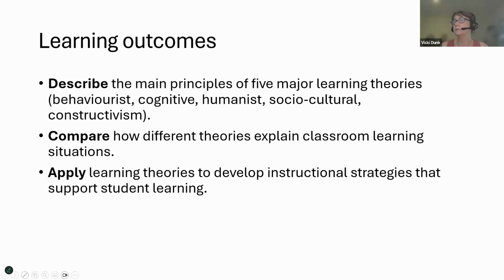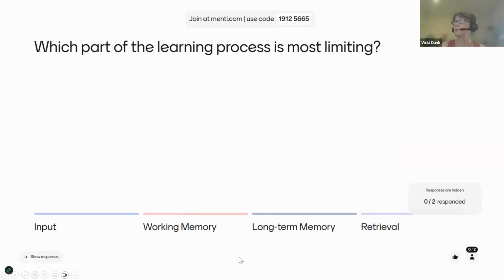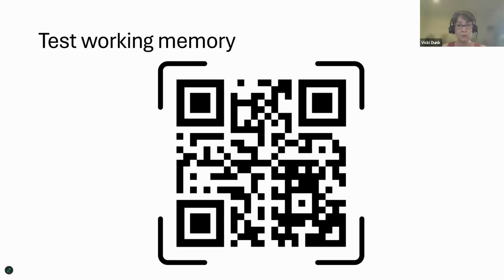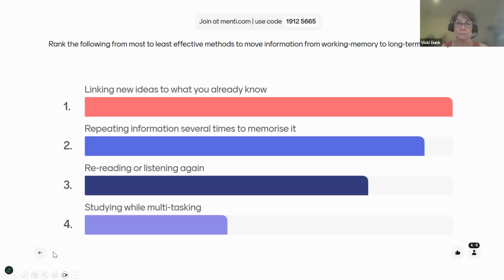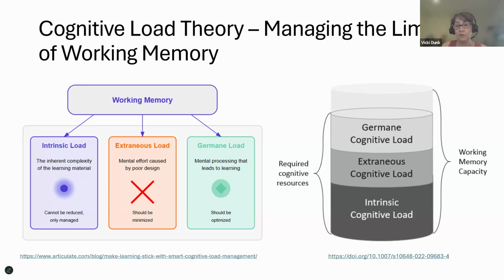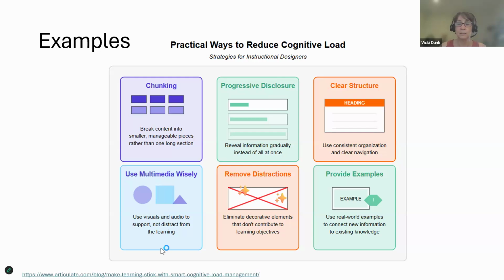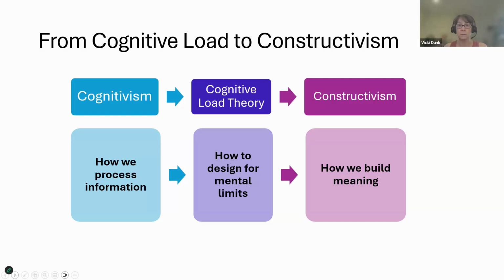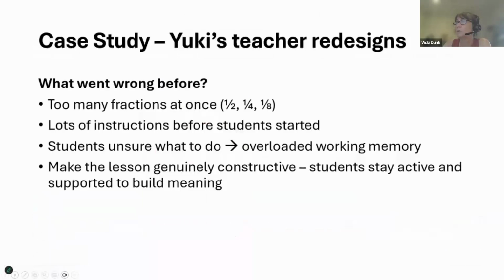EDUC5001 Tutorial 4